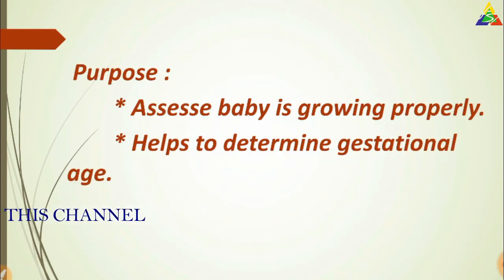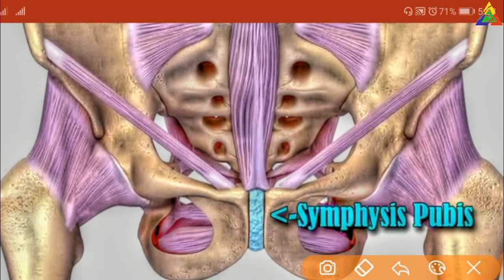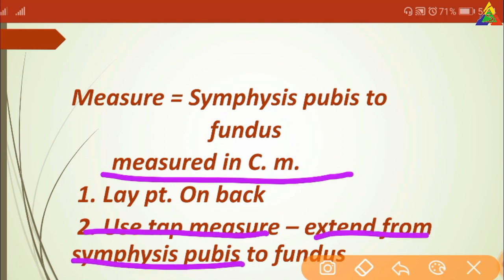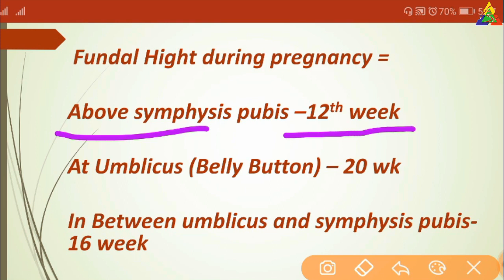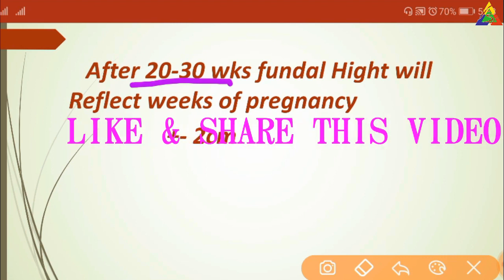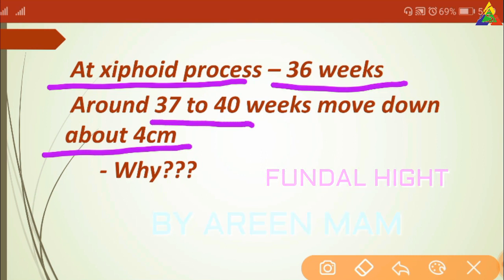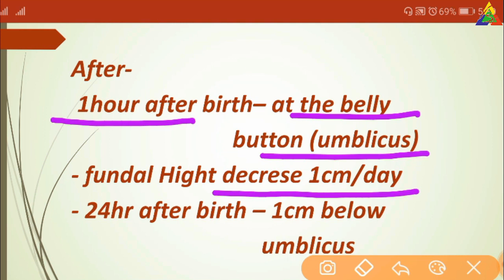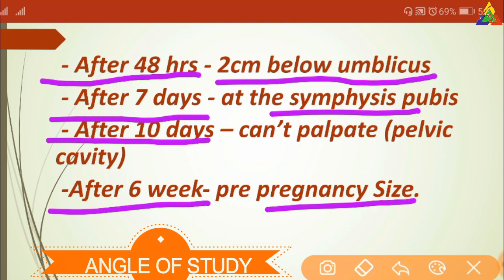Fundal Hight Review By Areen Mam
Fundal height measurement is an important part of maternity nursing. By measuring the fundal height during pregnancy, we can determine how well the baby is growing and gestational age.

To measure the fundal height, the patient will need to lie down on their back. You will then use a tape measure to measure from the symphysis pubis to the fundus.

Fundal height is an important part of maternity nursing, and this is something nursing students might see on exams, such as the NCLEX-RN.

Key Concepts about Fundal Height:

The fundal height is above the symphysis pubis at 12 weeks. It is at the belly button (navel or umbilicus) at 20 weeks. At 36 weeks it measures at the xiphoid process, and then at 37-40 weeks the fundus regresses downward about 4 cm from the xiphoid process.

After pregnancy (1 hour after delivery), the fundus is at the umbilicus. It will decrease 1 cm per day and be non-palpable by 10-14 days. By day 7, it will be at the symphysis pubis.

angle of study provide all competition exam classes and discusses important topic regarding current exam syllabus and most important topic according to exam basic TO high level.

angle of study group passionate about education and our motto is equality of education that is provide all candidate to deserve.

fundal height measurement in hindi,fundal placenta,pregnant measuring,symphysis pubis